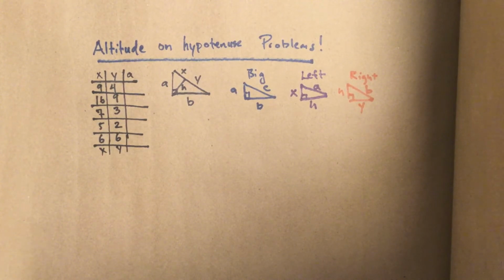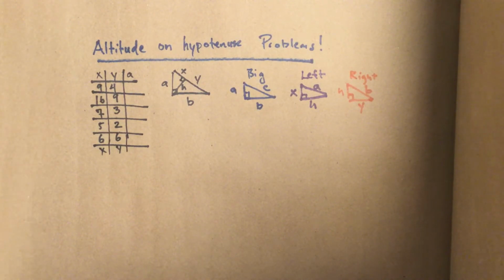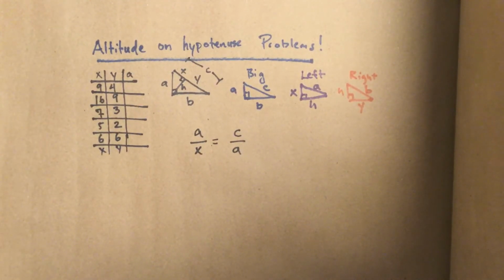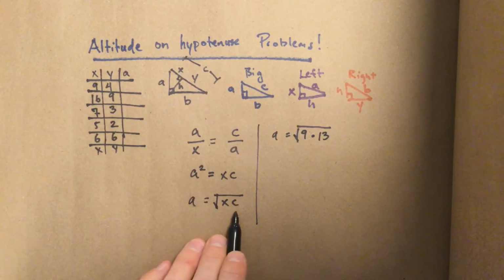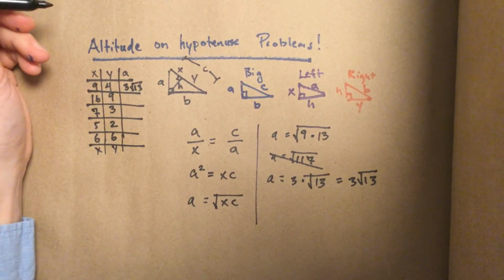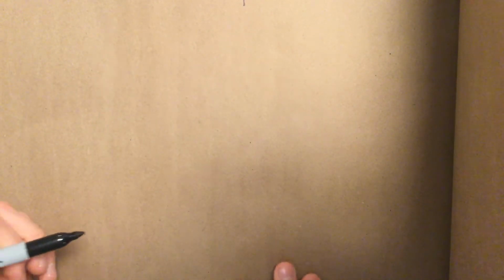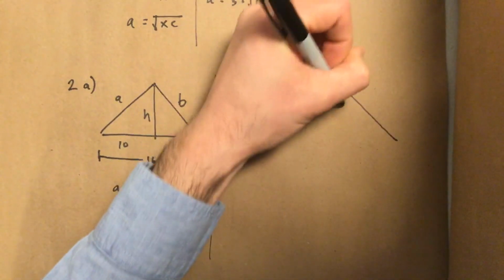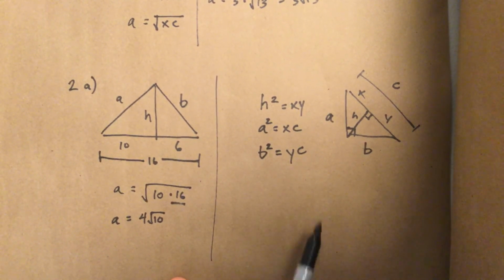Trig Unit Lesson 2: Alt on hypotenuse problems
Altitude on hypotenuse problems